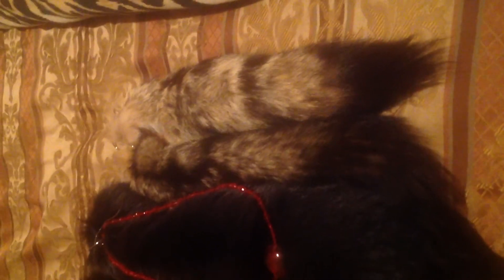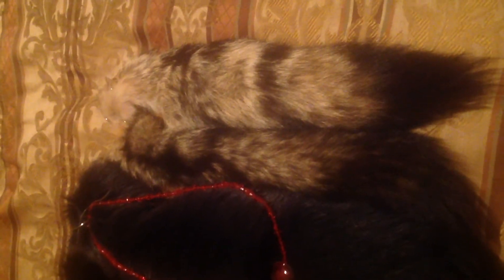My pack members tails 😊